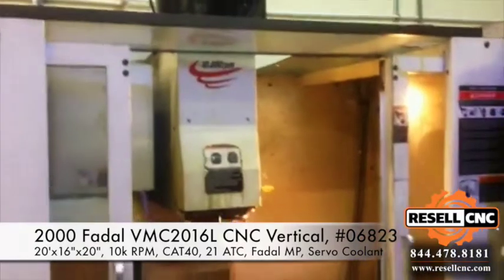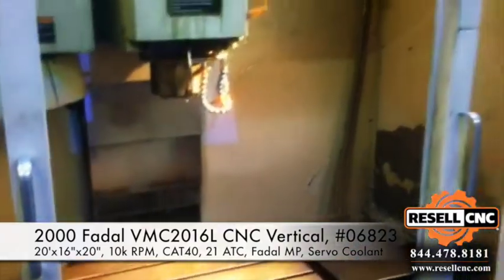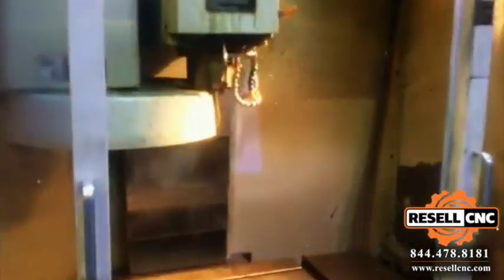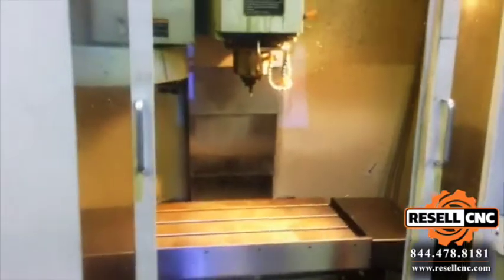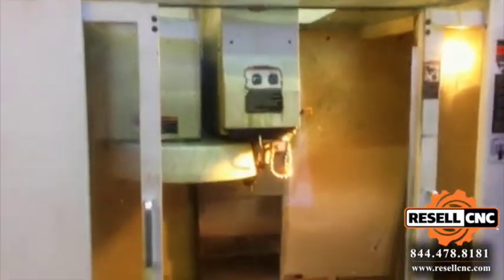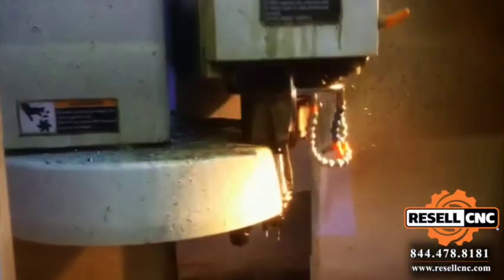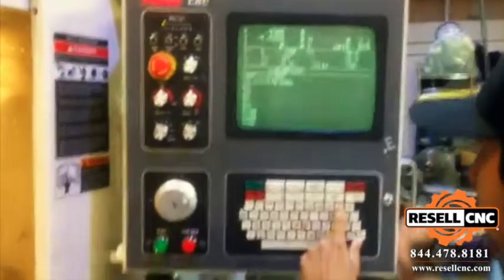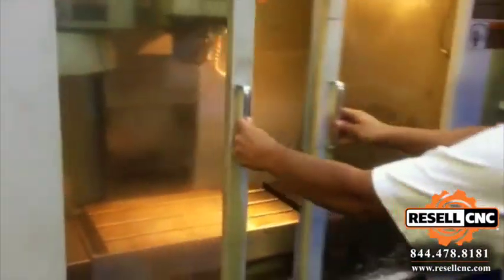2000 Fadal VMC2016L CNC Vertical Machining Center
This 2000 Fadal VMC2016L CNC Vertical Machining Center - Item 06823 is available for sale from Resell CNC.